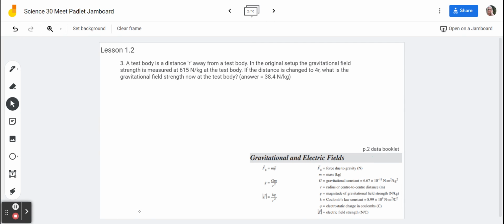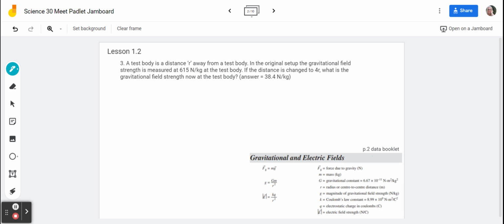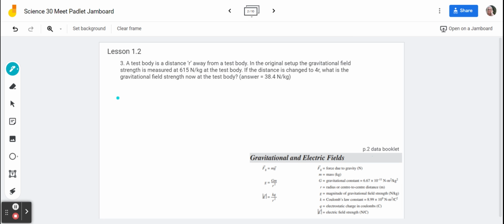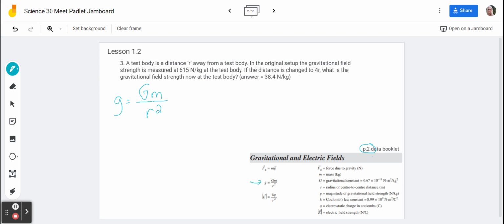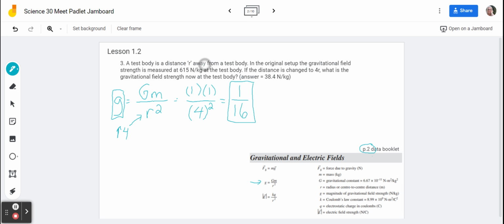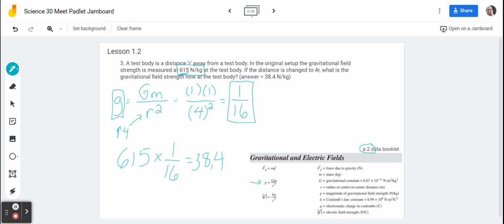Science 30 UC C1 Lesson 1.2 Practice Q#3